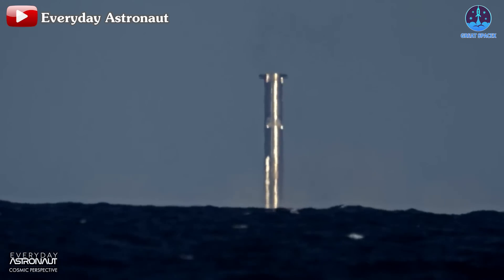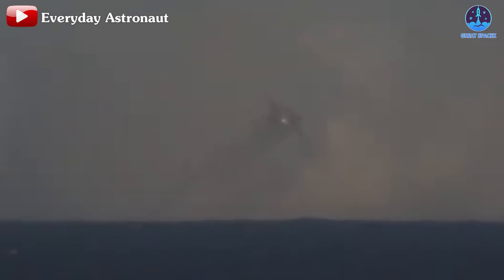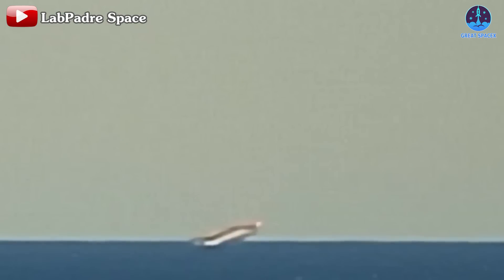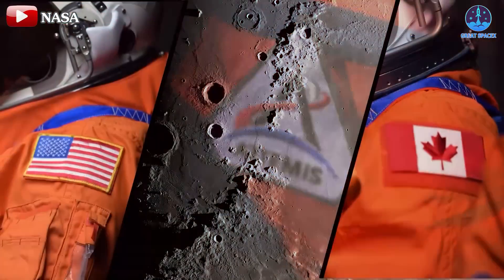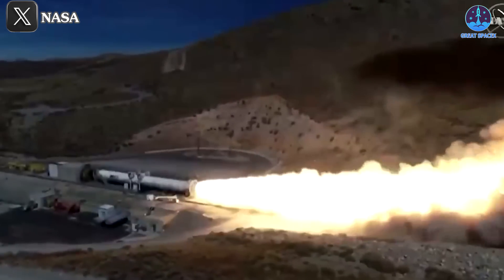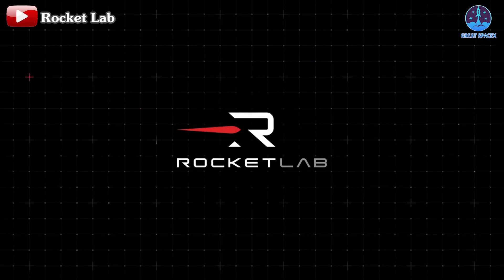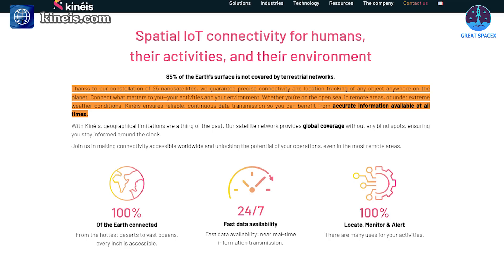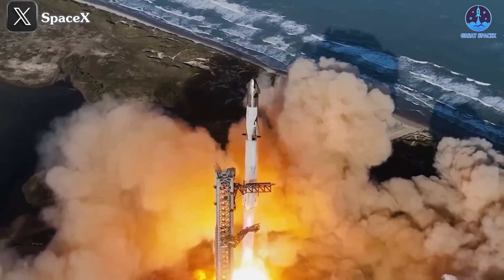Incredible Footage Shows SpaceX SHOOT DOWN Booster 13 After Land! What Happened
00:00: Intro
00:38: How and why did SpaceX shoot B13?
05:11: NASA’s progress with SLS
08:29: Rocket Lab’s Electron mission
Our video content is referenced by video sources at these sites:
HUGE THANKS TO:
So exciting!
The mystery surrounding B13’s condition, which we discussed earlier, has finally been unveiled—it turns out to be a deliberate move by SpaceX.
But what exactly happened, and why did they make this decision?
Next, after a series of setbacks, NASA has made significant progress with the SLS Artemis 2 mission.
Meanwhile, Rocket Lab has just completed another successful launch, adding to its impressive record this year.
Let’s dive into all these updates in today’s episode of Great SpaceX!
In the previous episode, I shared an update about Booster 13 (B13) after its landing. In the released image, only the aft section of B13 was seen floating in the Gulf of Mexico.
To provide you with more details, my team sought additional insights, and fortunately, Everyday Astronaut, Ryan Hansen Space, and Lab Padre shared invaluable footage and images captured after B13’s landing. These materials, not included in SpaceX’s official updates or stream, help clarify the situation. I want to take a moment to thank these teams for their excellent work, which allows us all to better understand the events surrounding this flight.
Thanks to the footage provided by Everyday Astronaut, we can confirm that B13 exploded shortly after hitting the sea. The explosion burned the upper section of the booster, leaving only the aft portion intact. This corroborates my earlier prediction that B13’s destruction was not caused by the Flight Termination System (FTS). Instead, it was the intense collision with the water surface that damaged the fuel tank, causing the explosion.
Following this, only the aft section of B13 remained afloat, as seen in the previously mentioned image. But what happened next?
Eyewitness accounts revealed that this section floated for some time before eventually sinking. The reason for its sinking has now been clarified. Observing Everyday Astronaut’s livestream at around T+01:22:00, a boat was visible near the floating aft section of B13. After the fire on this part appeared to subside, there was a sudden and intense flare-up. Upon closer inspection, a small light dot was observed in the LOX tank area. This suggests that the boat used a gun system to fire bullets at the remains of B13, causing it to reignite and aiding in its eventual sinking. Reports estimate the fired bullets were about 20 millimeters in size. Ryan Hansen Space even shared a comparison image on X showing the impact marks, providing compelling visual evidence.